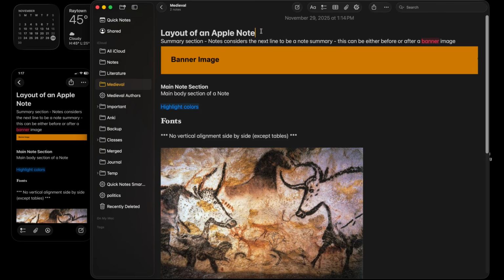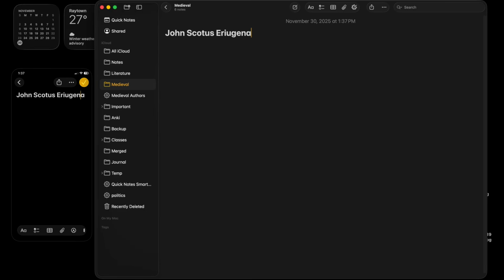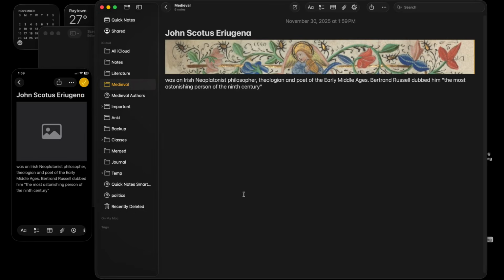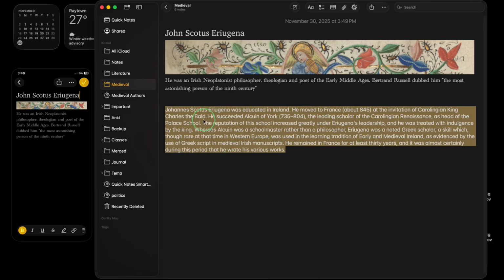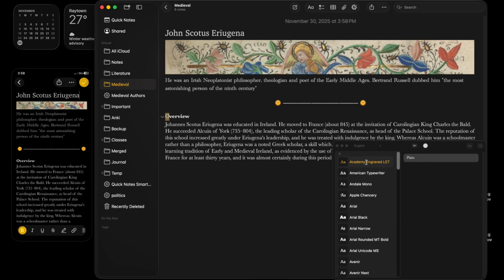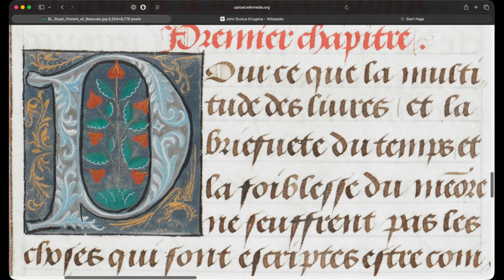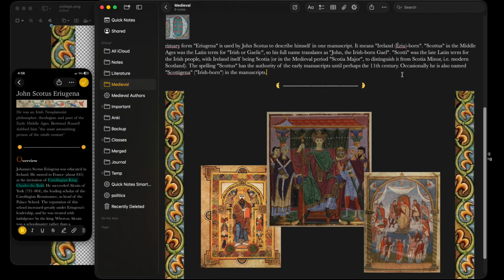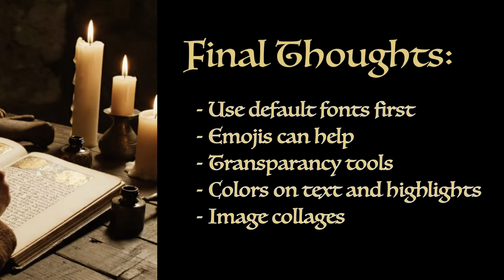How to Create Beautiful Apple Notes Like a Medieval Monk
Sometimes we need to slow down our note taking and be more mindful of what we're working on. In this video I'll show you how to beautify your Apple Notes in a way that works with Apple's limitations. These techniques can be applied to any type of notes - literature, scientific, economic...whatever really works for you. Be sure to reduce the overall size of images to JPEG to save iCloud space!!

This approach was a bit of an experiment - I hope you enjoy it!

All content from Wikipedia

00:00 - Introduction
00:57 - Considerations
01:16 - Basic Apple Notes Layout Structure
02:28 - Creating a Beautiful Note from Scratch
03:12 - Finding and Using Banners
04:24 - Using Fonts (MacOS only)
06:01 - Adding Section Dividers
06:45 - Beautifying Parts of Text
07:49 - Adding Icons or Header Images
09:29 - Image Collages
11:44 - Final Thoughts